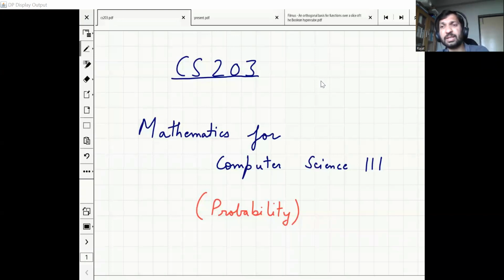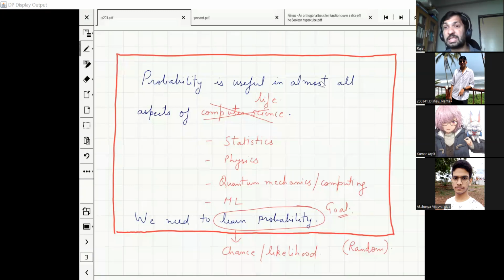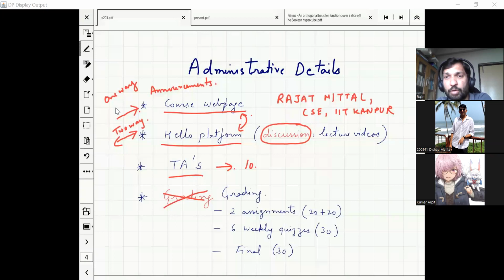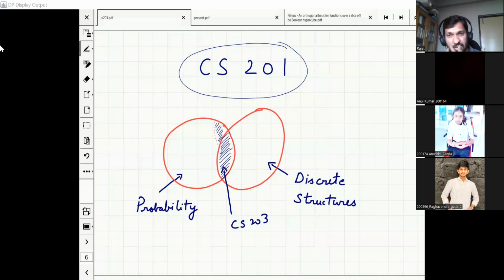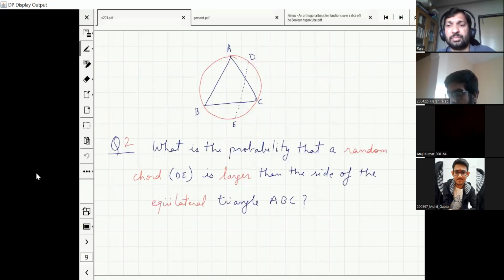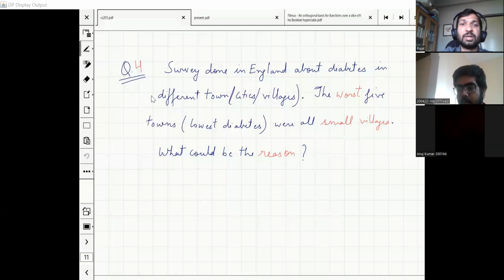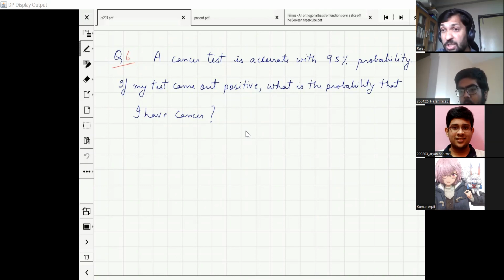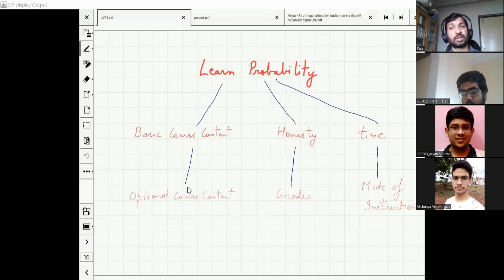W1L1: Introduction to the course